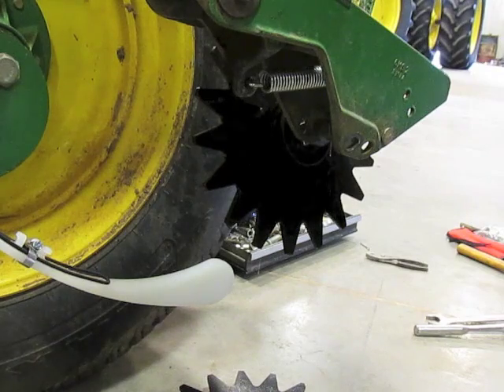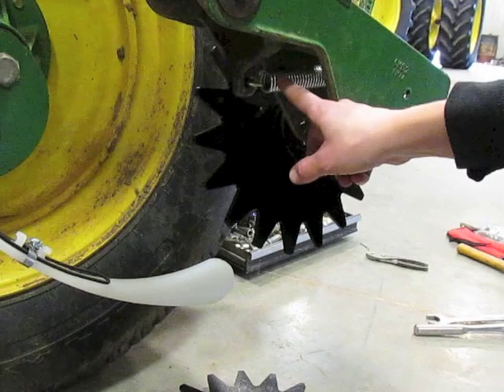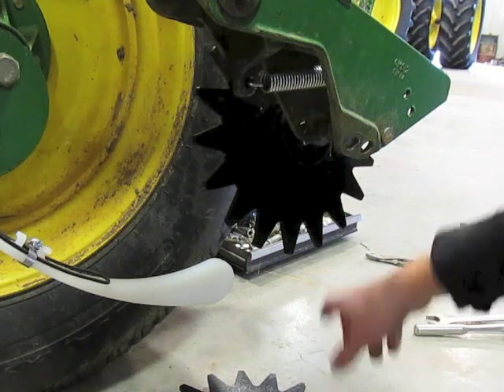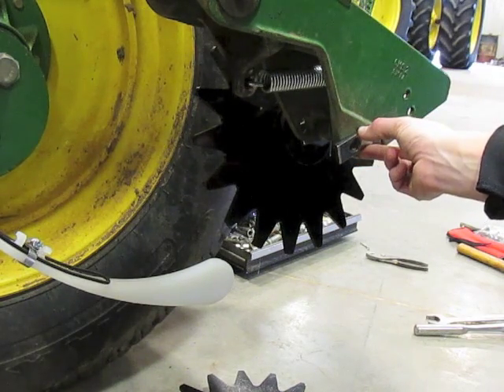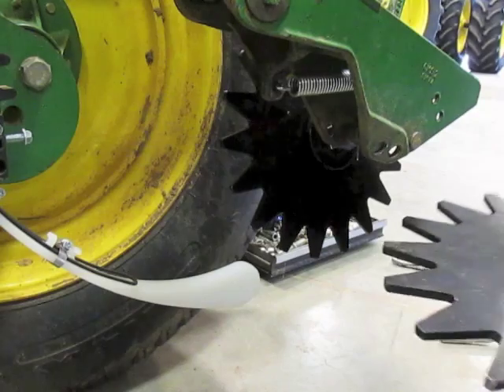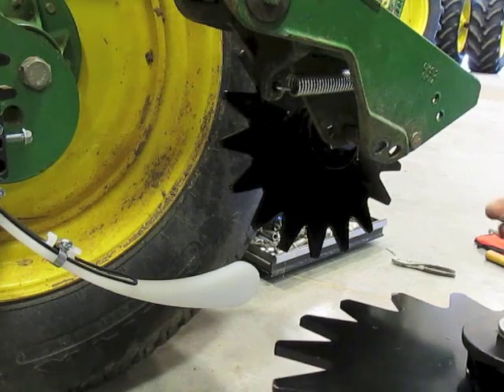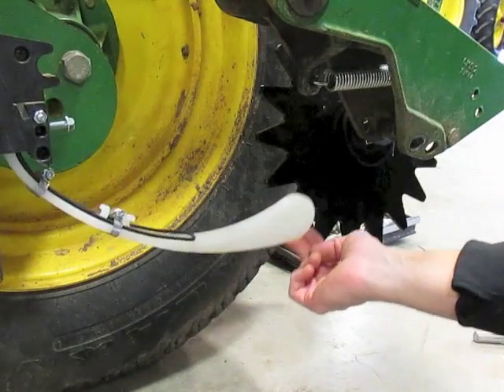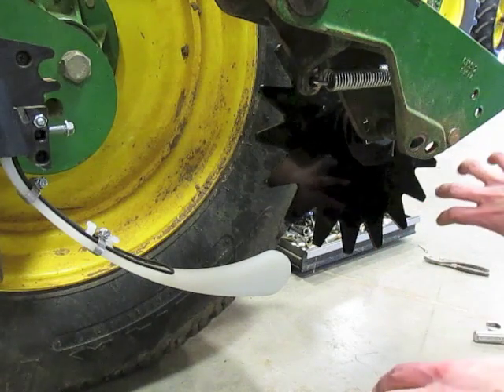Exapta's complete closing wheel upgrade (Thompson wheels) for planters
Exapta Solutions demonstrates the Complete Closing Upgrade for planters, which includes: 2 Thompson wheels, 2 toe-out wedges, 1 medium closing spring. Fits most JD, Kinze, AGCO White, and Great Plains planters.